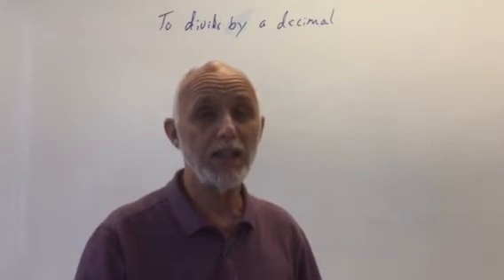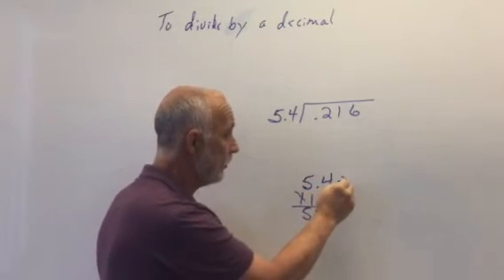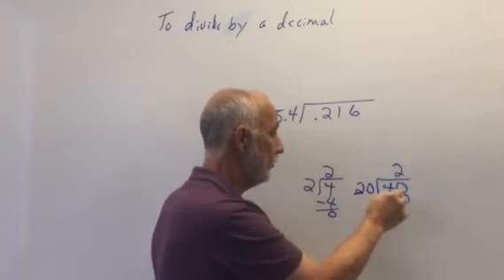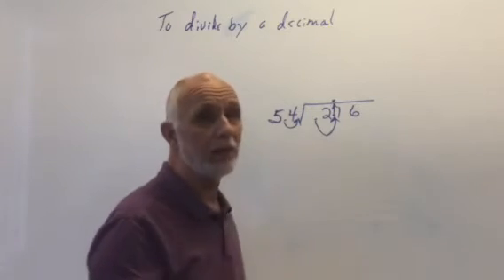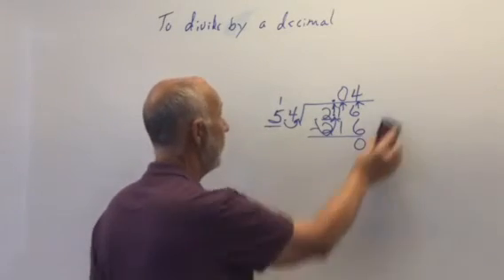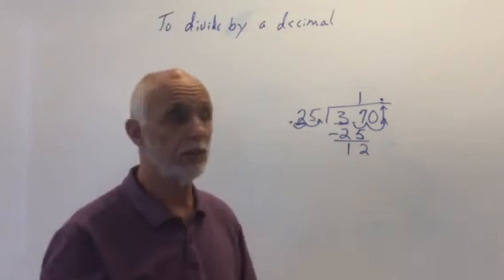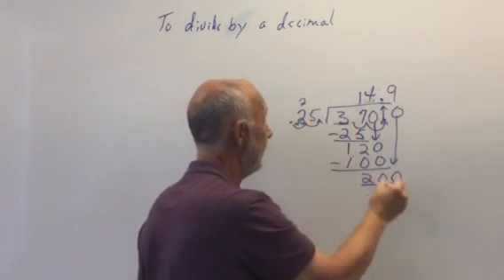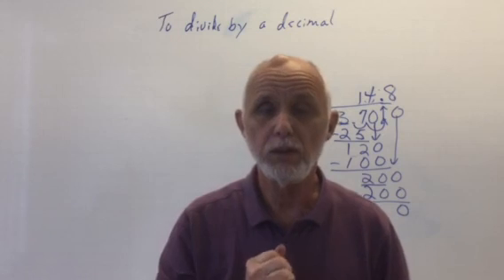SFX215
Divide by decimals